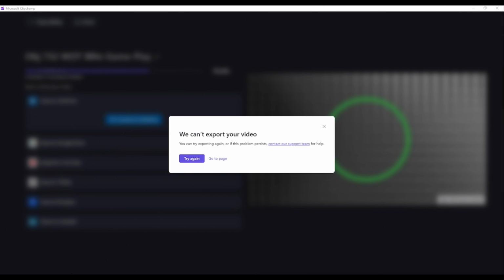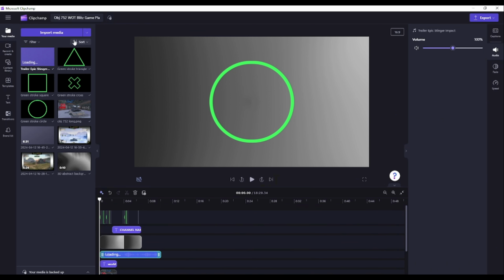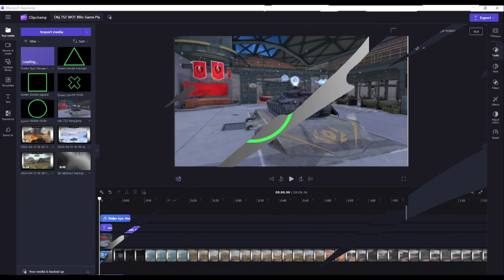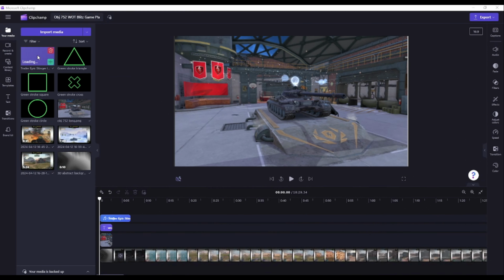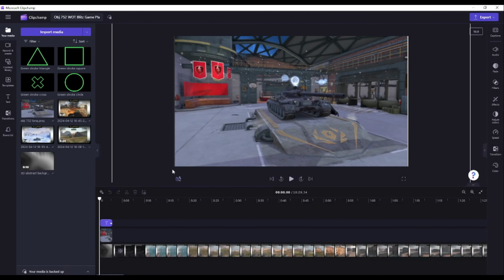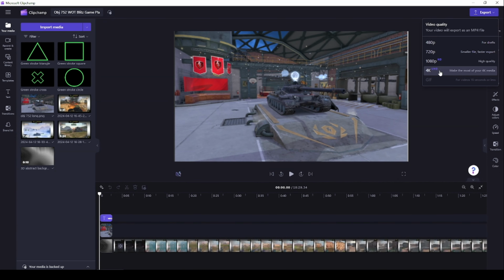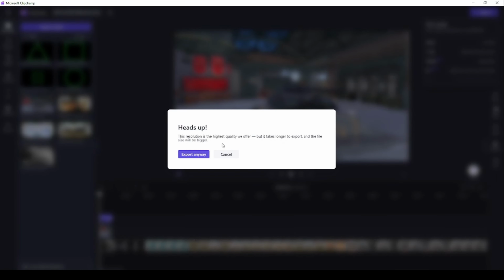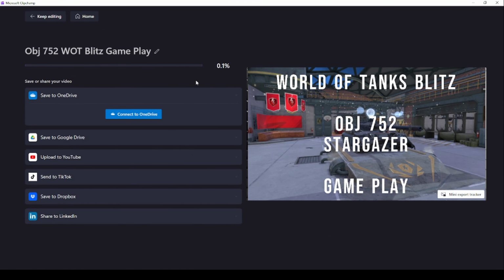How to Fix Clipchamp Won't Export Error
If Microsoft Clipchamp won't export your video try this fix. It worked for me.